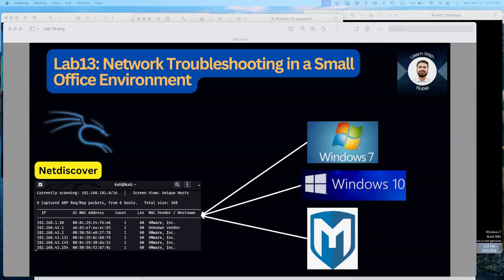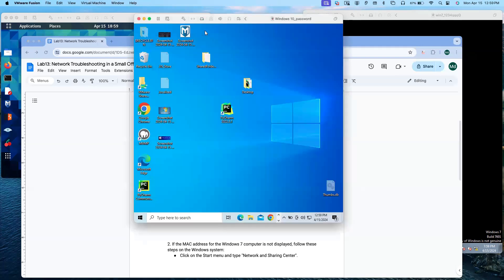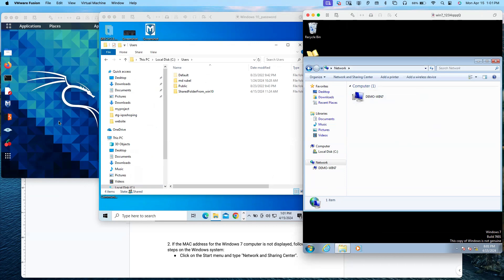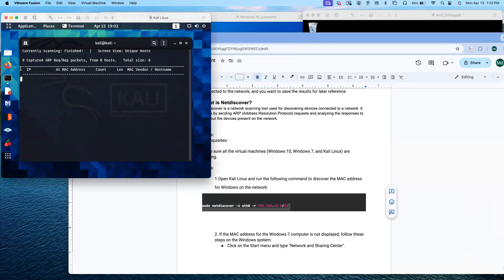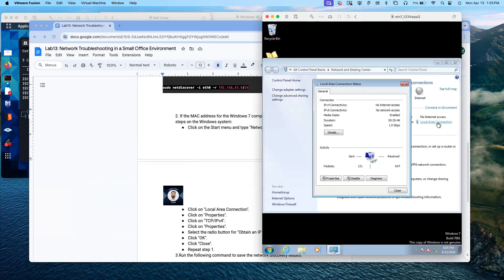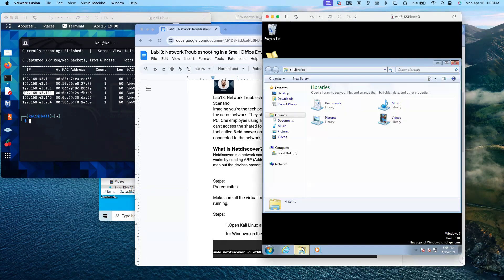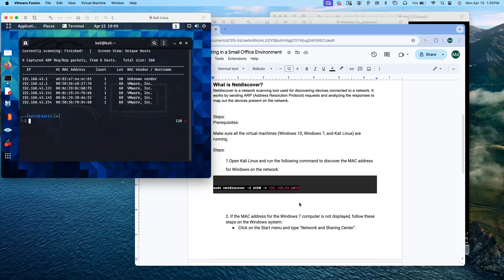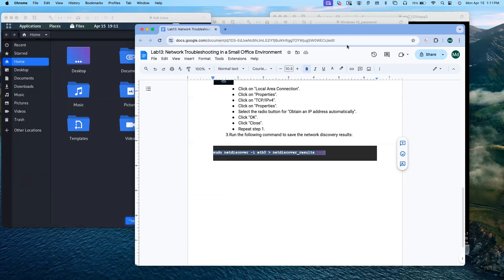Lab13: Network Troubleshooting in a Small Office Environment | Cyber Security | Penetration Testing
Scenario:
Imagine you're the tech person in a small office with only 5 computers all connected to the same network. They should all be able to access a shared folder on a Windows 10 PC. One employee using a Windows 7 PC with the MAC address 00-0C-29-24-FB-E6 can't access the shared folder from their system. To troubleshoot, you decide to use a tool called Netdiscover on your computer to check if the employee's computer is connected to the network, and you want to save the results for later reference.
What is Netdiscover?
Netdiscover is a network scanning tool used for discovering devices connected to a network. It works by sending ARP (Address Resolution Protocol) requests and analyzing the responses to map out the devices present on the network.

Steps:
Prerequisites:
Make sure all the virtual machines (Windows 10, Windows 7, and Kali Linux) are running.
Steps:
1.Open Kali Linux and run the following command to discover the MAC address for Windows on the network:

sudo netdiscover -i eth0 -r 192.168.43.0/24

2. If the MAC address for the Windows 7 computer is not displayed, follow these steps on the Windows system:
Click on the Start menu and type "Network and Sharing Center".
Click on "Local Area Connection".
Click on "Properties".
Click on "TCP/IPv4".
Click on "Properties".
Select the radio button for "Obtain an IP address automatically".
Click "OK".
Click "Close".
Repeat step 1.
3.Run the following command to save the network discovery results:
sudo netdiscover -i eth0 "greater than symble" netdiscover_results.txt